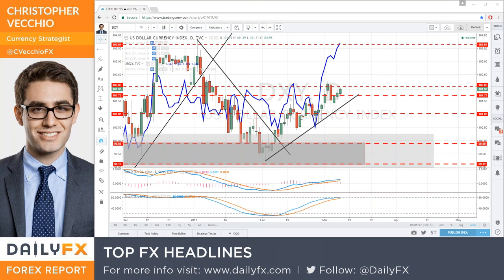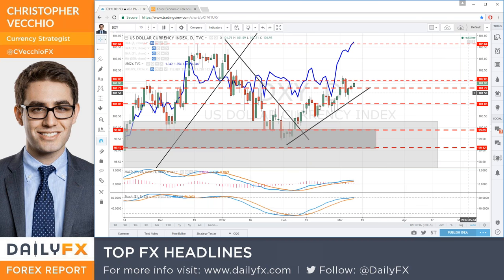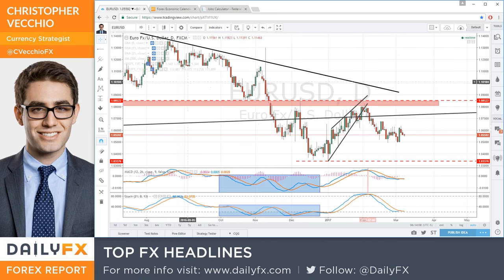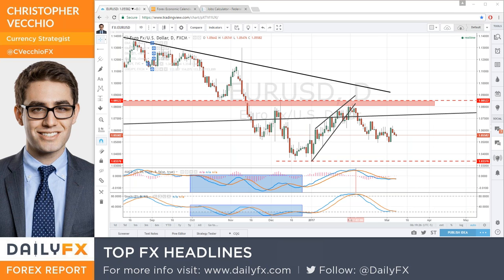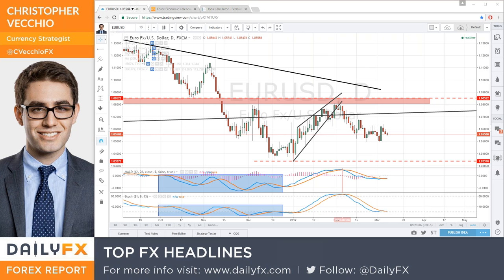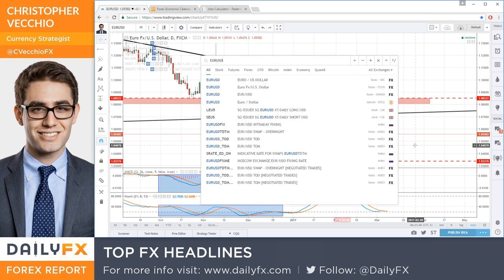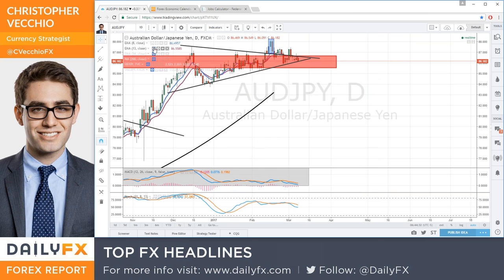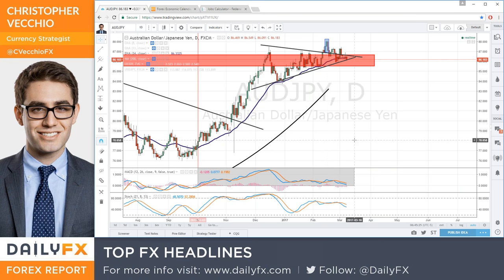Webinar: Weekly Trading Q&A w/ Sr. Currency Strategist Christopher Vecchio: 3/8/17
DailyFX Senior Currency Strategist Christopher Vecchio discusses the top trade setups in markets for the remainder of the week, as well as tips for dealing with upcoming event risk as it pertains to FX markets.

Topics covered include:

- What are the best USD trade setups to take advantage of a Fed rate hike next week?
- Will USD/CAD's run higher be boosted or constrained by Crude Oil's triangle?
- Should traders take heed of the risk-off conditions proliferating in AUD- and NZD-crosses?